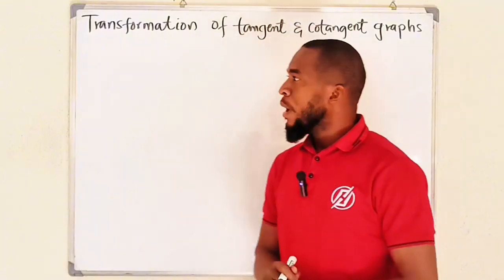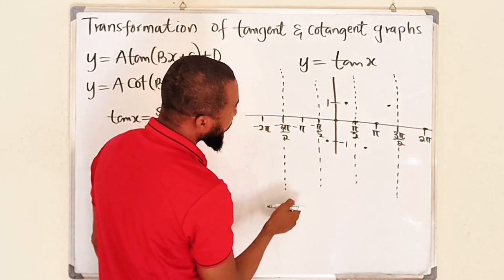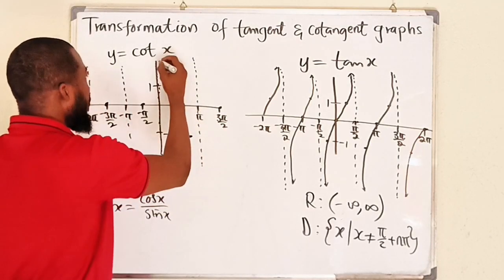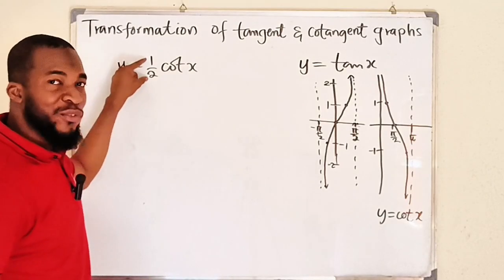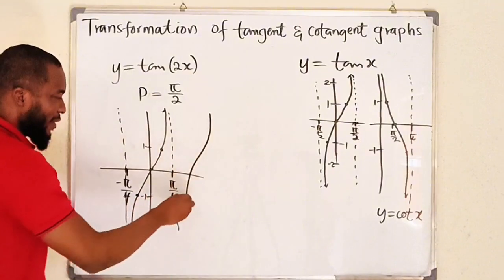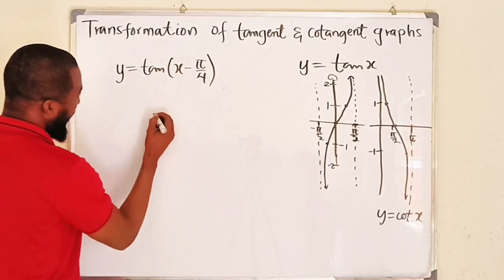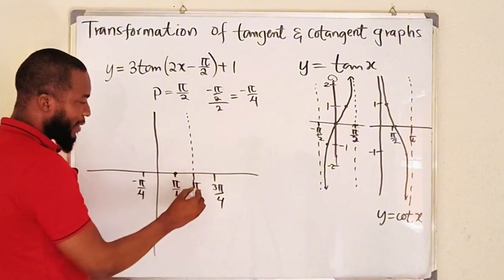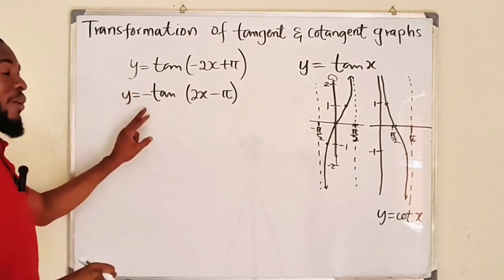The transformation of tangent and cotangent graphs